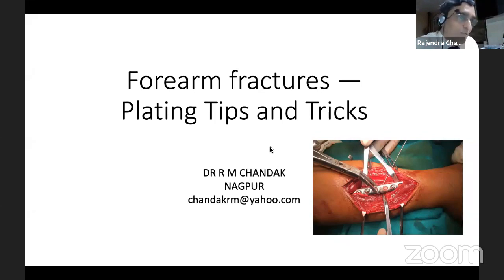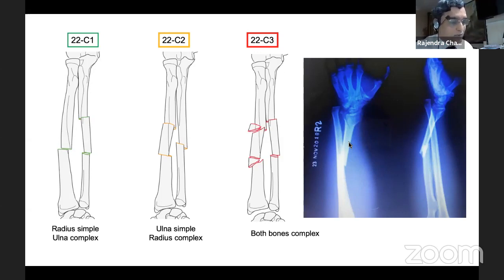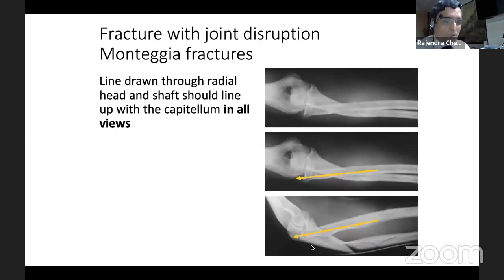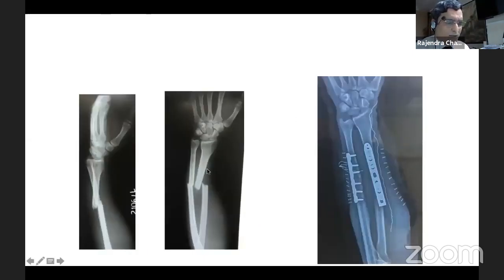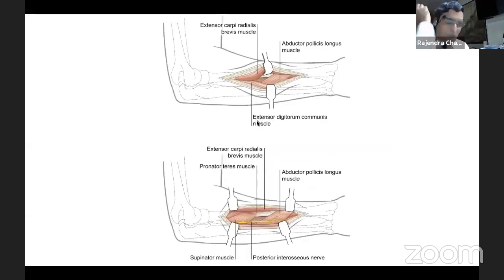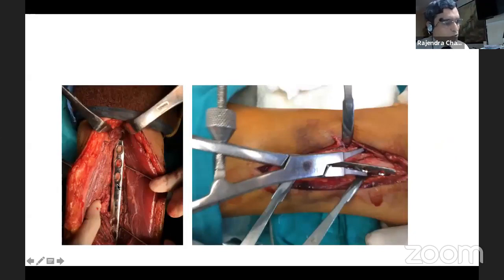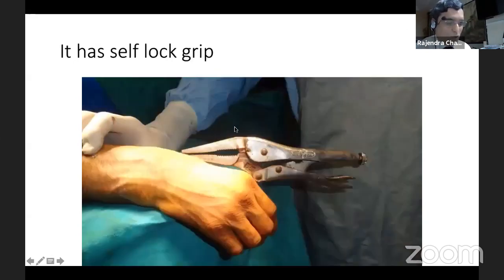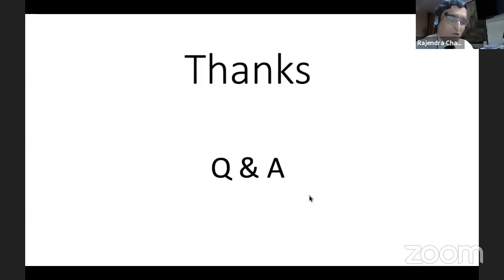Forearm Plating & Dealing with Monteggia & Galeazzi by Dr RM Chandak